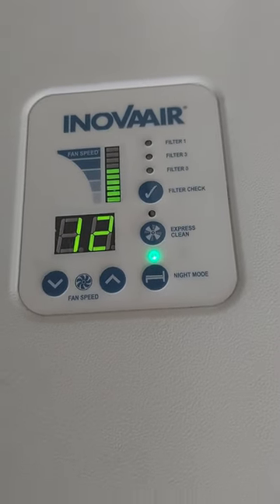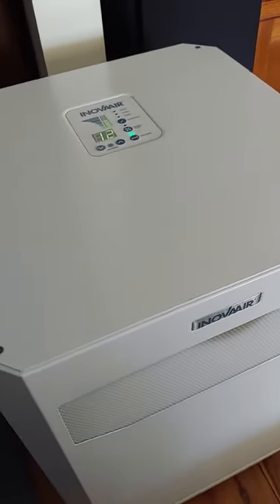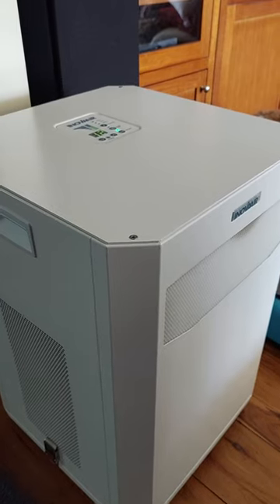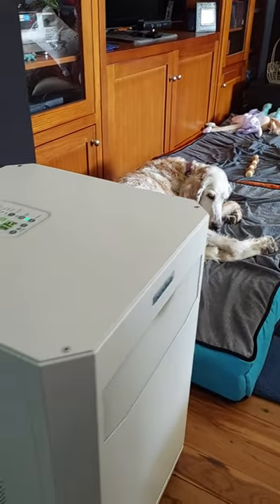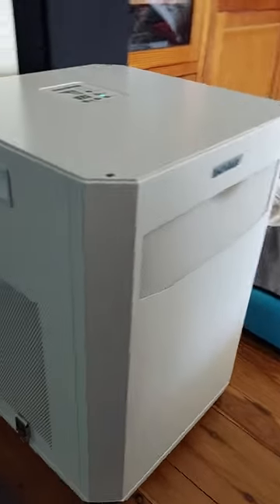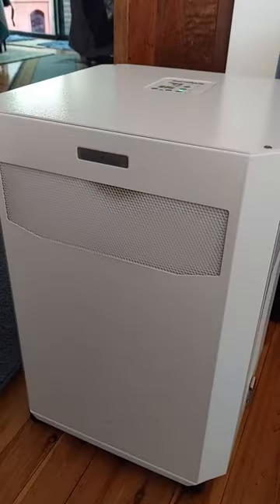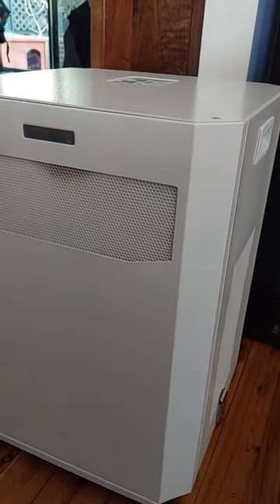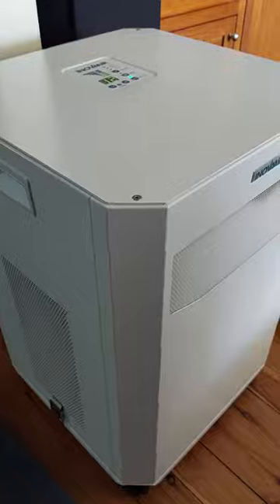Inova air purifier DE20 review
Inova DE20 air purifier review, highly recommend this air purifier. Has made a significant different to the air quality in my house and removed mould and other toxins.